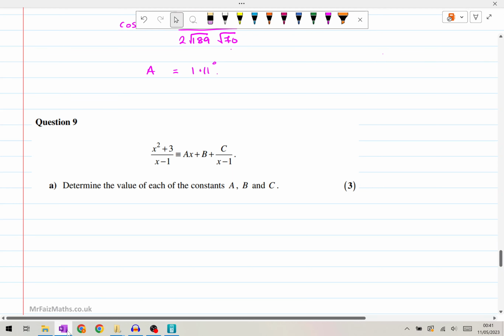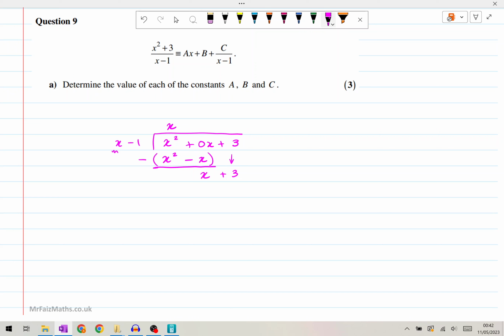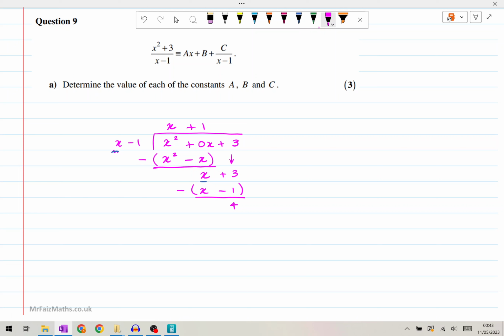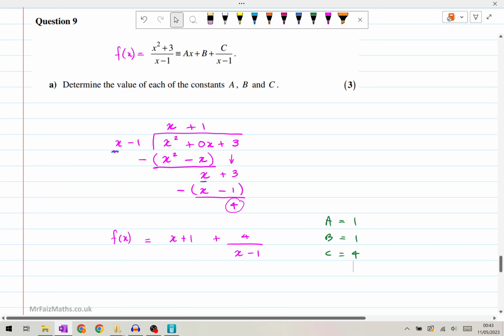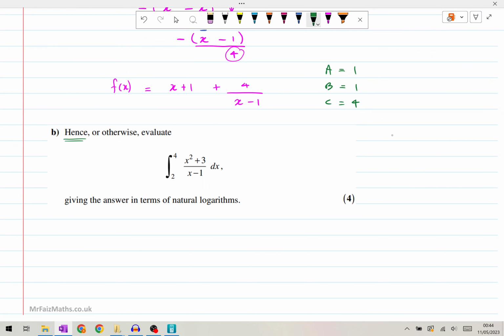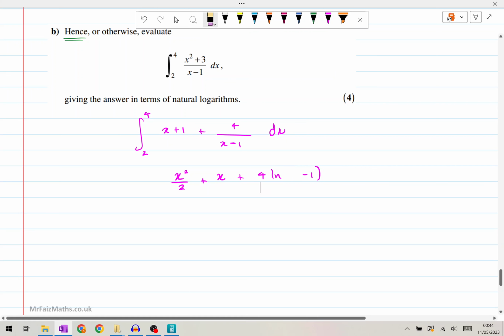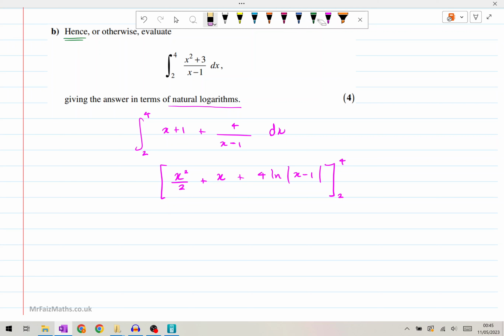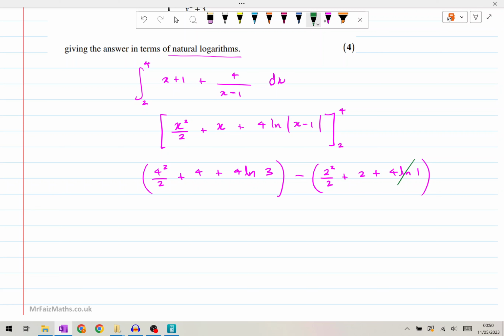MadAsMaths A Level Maths Synoptic Paper A - Question 9 - Algebraic long division and integration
- Algebraic long division
- Integrate and give answers in terms of ln